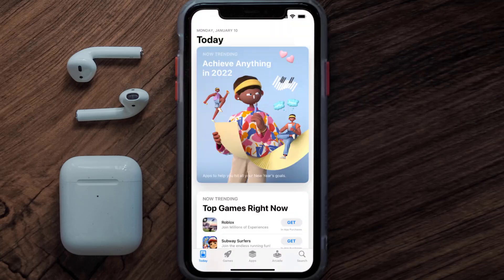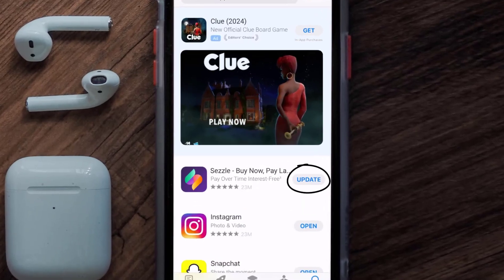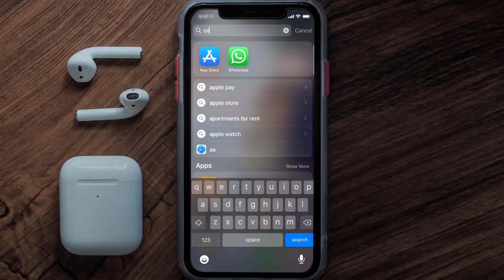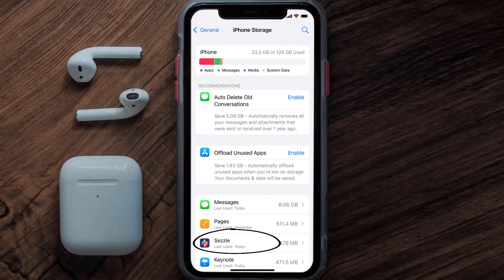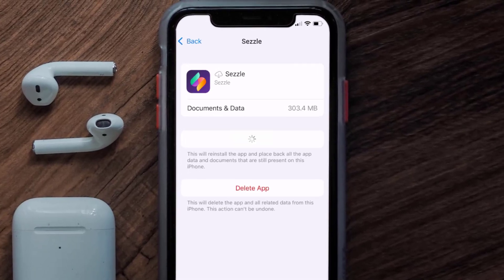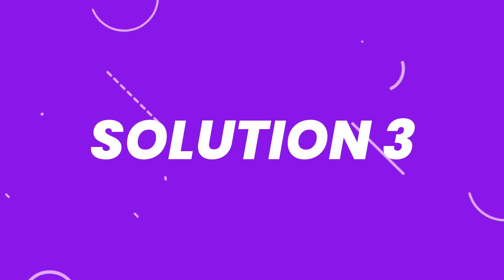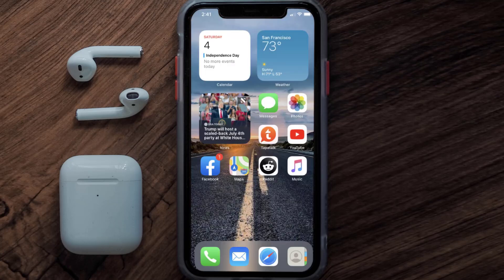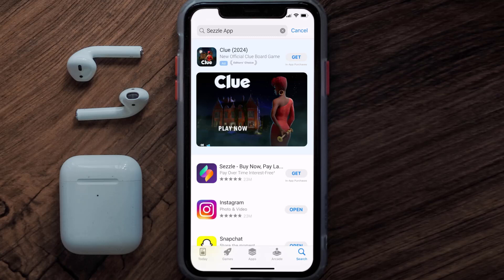Sezzle App Not Working: How to Fix Sezzle App Not Working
In this video, I'll show you How to Fix Sezzle App Not Working. This is the easiest and fastest way to Fix Sezzle App Not Working. Make sure you watch until the end of this video to find out How to Fix Sezzle App Not Working on ios. These methods work on iOS 11 as well as iOS 12, iOS 13, iOS 14, iOS 15 and iOS 16. Hope you enjoy!

Video Parts:
00:00 Intro: How to Fix Sezzle App Not Working
00:07 1.Solution: Update Sezzle App
00:27 2.Solution: Clear Sezzle App cache files
00:57 3.Solution: Delete and Reinstall Sezzle App
01:19 Outro: Ending

Topics Covered:
Bytes Media
how to
Sezzle App Not Working
How to Fix Sezzle App Not Working
sezzle app not working today
sezzle not working
why isn't sezzle working
why won't my sezzle work
what is the sezzle app
sezzle app review
sezzle app download
sezzle pay later app
Sezzle